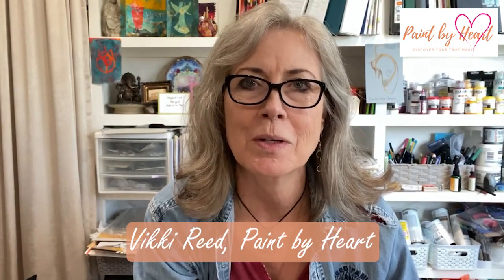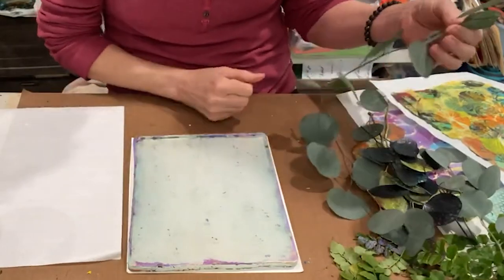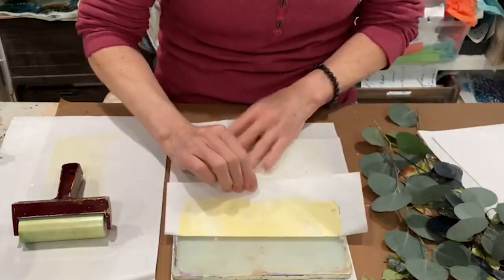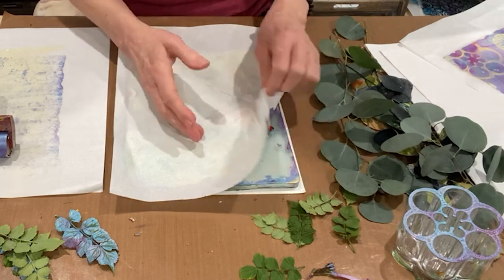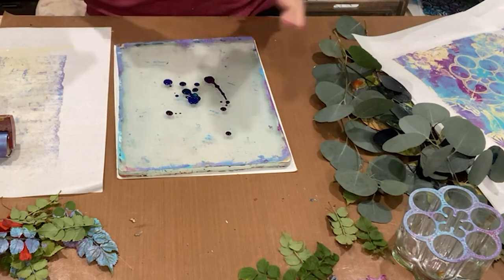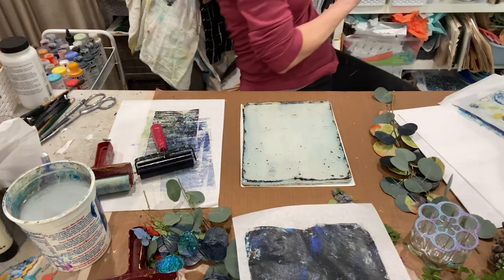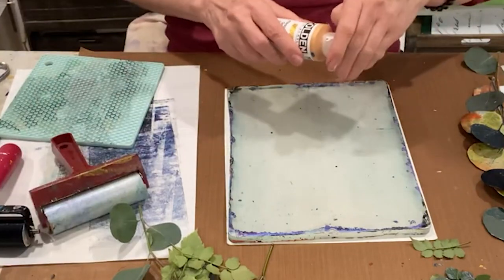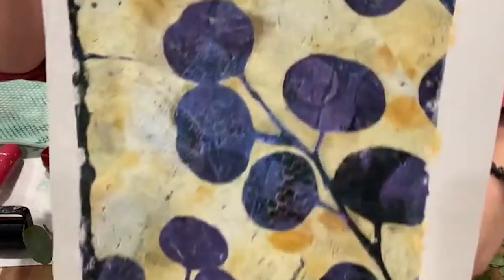Gelli Plate Printing with Eucalyptus Leaves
In this video we use Eucalyptus Leaves and Desert Honeysuckle to make beautiful prints on rice paper and copy paper, for use as collage in paintings, journals, you name it!

8” X 10” Gel Press Plate
4” Brayer (times 3)
JapanBargain Calligraphy Rice Paper from Amazon (Blue and Clear Package)
24 lb. Copy Paper (or 90 gsm)